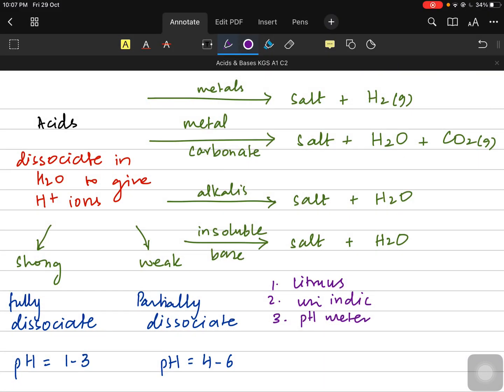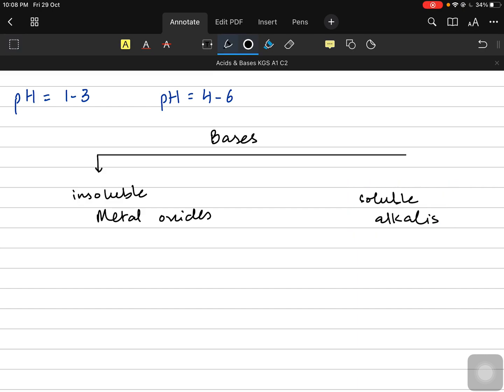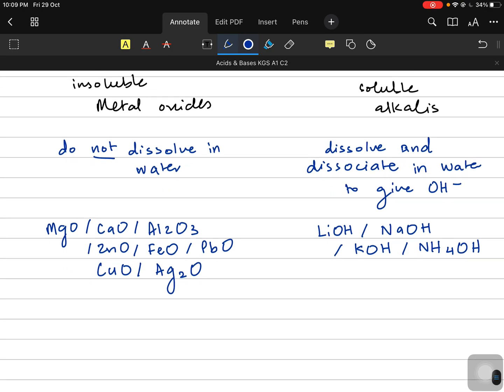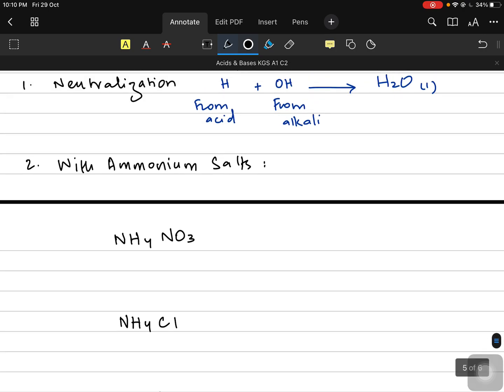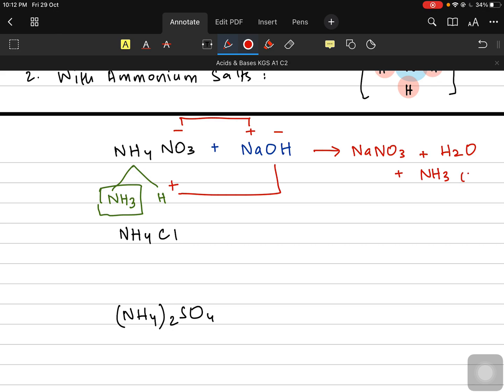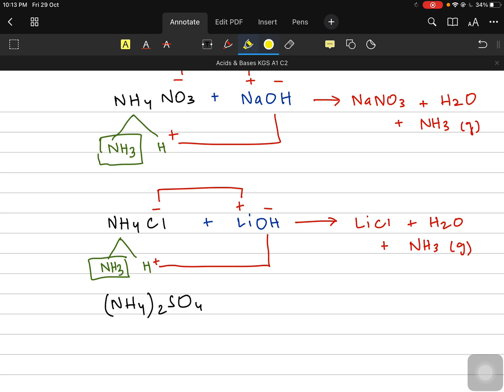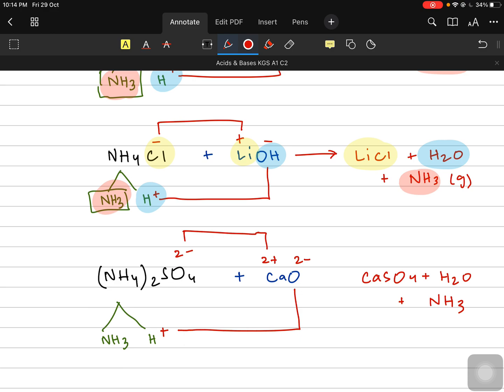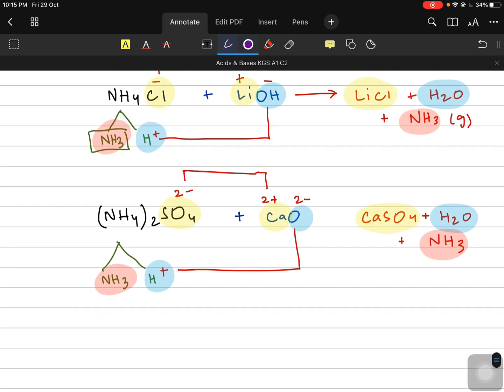Reactions of Bases